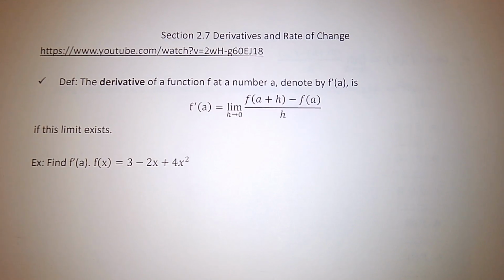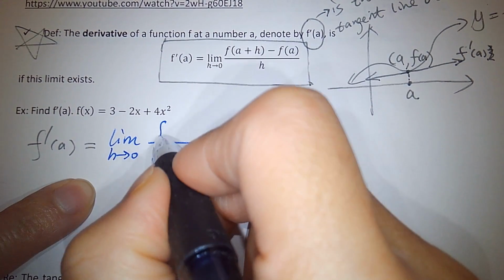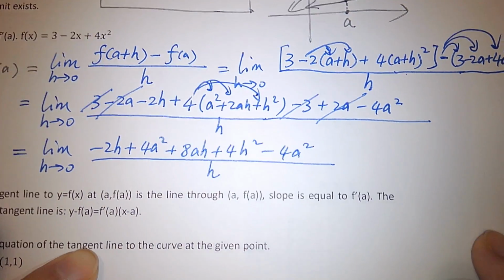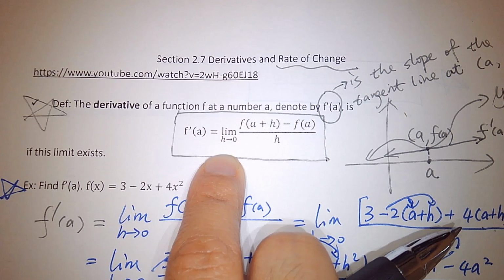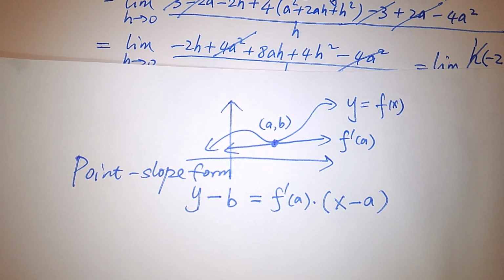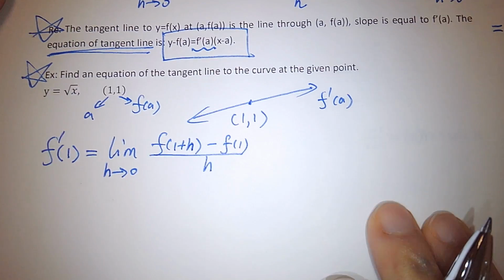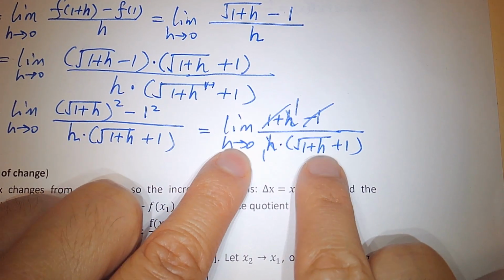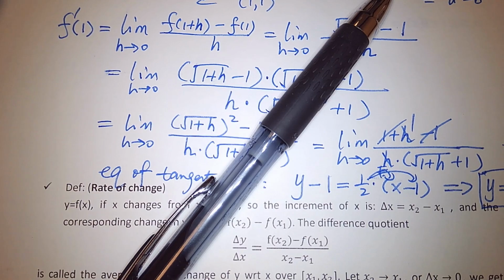Math 211 2 7&2 8 part 1